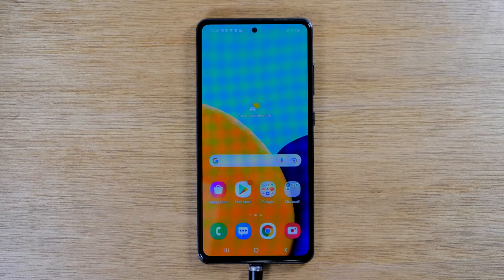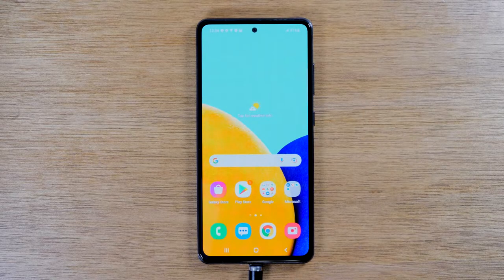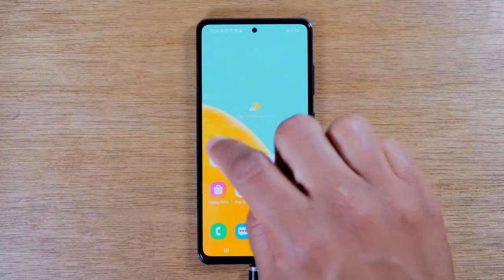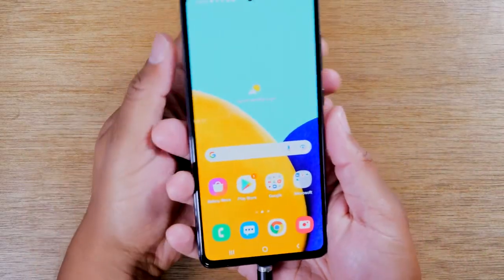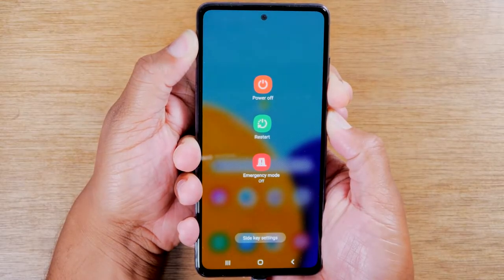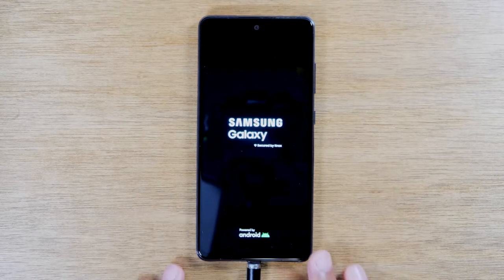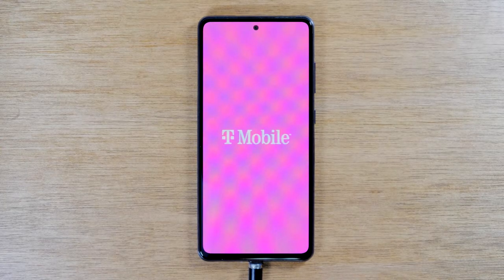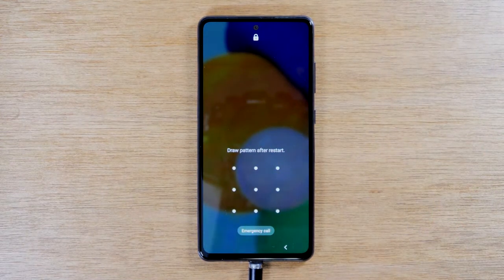Samsung Galaxy A52 How to Soft Reset (If the Screen Freezes) | Screen is Unresponsive FIX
Walk through tutorial on how to soft reset your Samsung Galaxy A52 if the screen is stuck, frozen, or unresponsive. The steps displayed in the video will help you restart your phone using the physical buttons.

😎Buy a Samsung Galaxy A52 HERE!